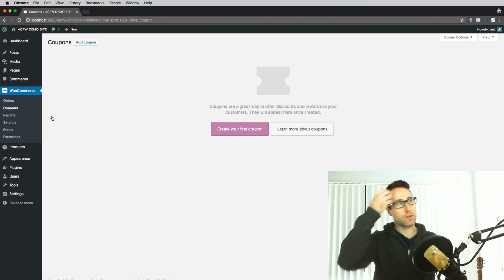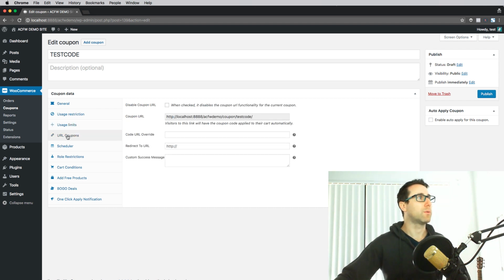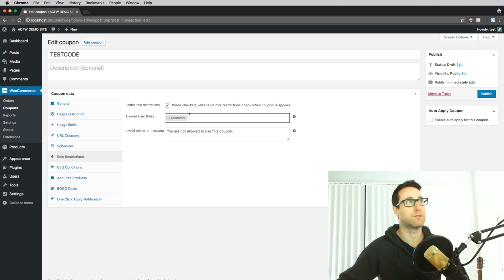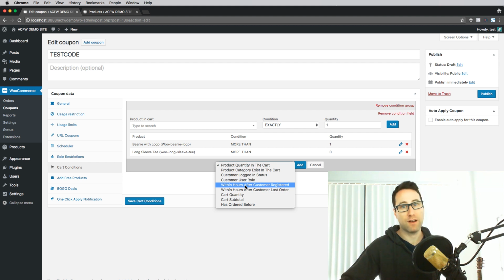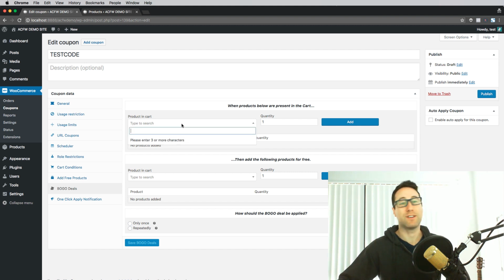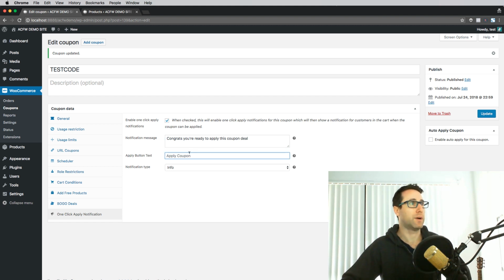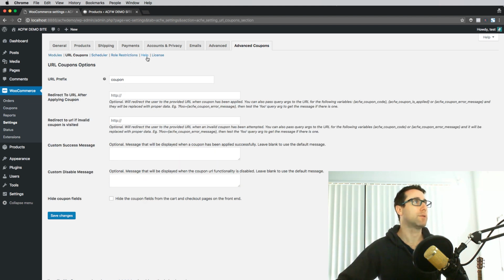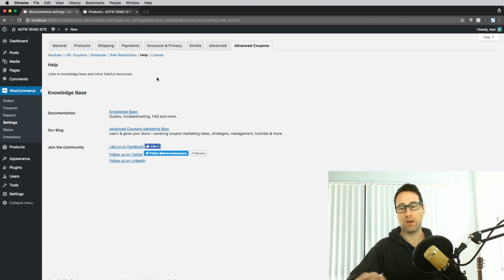Advanced Coupons for WooCommerce (Features Introduction)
🎓 Learn all about the Advanced Coupons for WooCommerce extension - the ultimate coupon enhancer that lets you run unbelievable deals on your WooCommerce store.

👉🏻 More about this video:

- Create cart conditions to check before applying
- Set start and end schedules
- Generate URLs for use in emails
- In-cart notifications with 1-click apply links
- Buy One, Get One (BOGO) deals

👀 In this video, you will see exactly how it works and what you can expect to be able to do once you own this amazing WooCommerce extension.